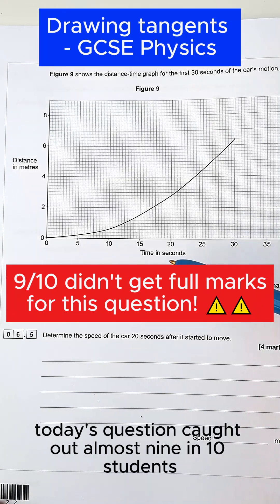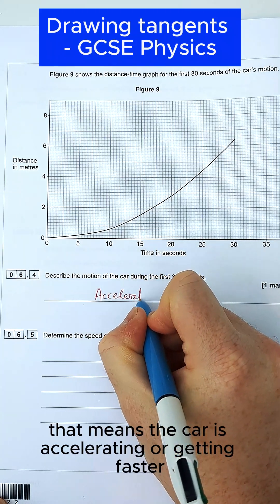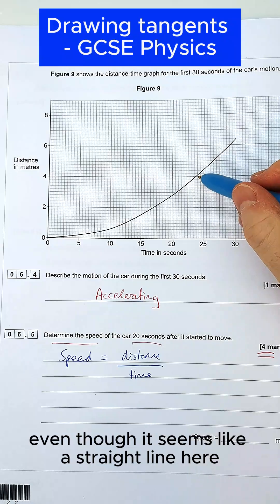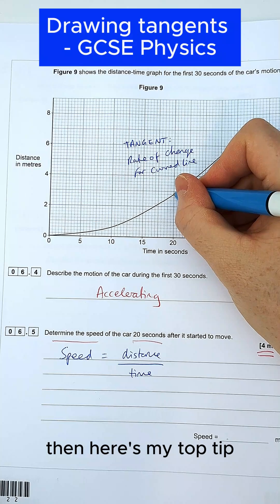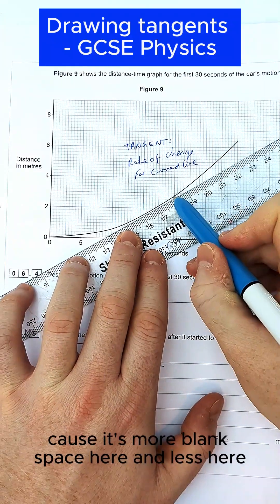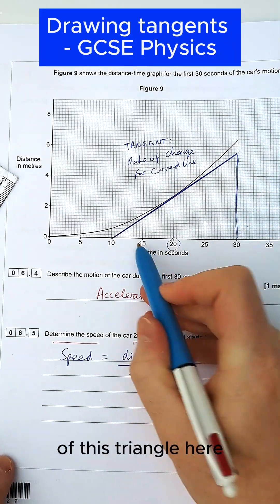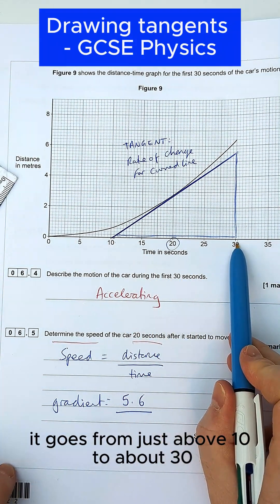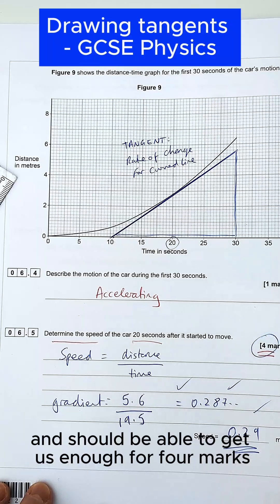Speed from a curved graph ✏️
Four marks on this question - not as easy as you think